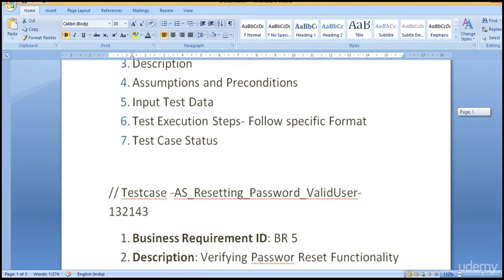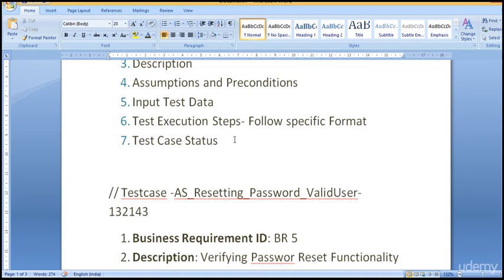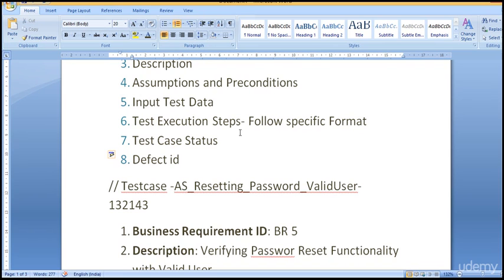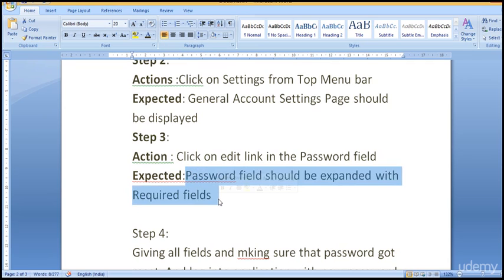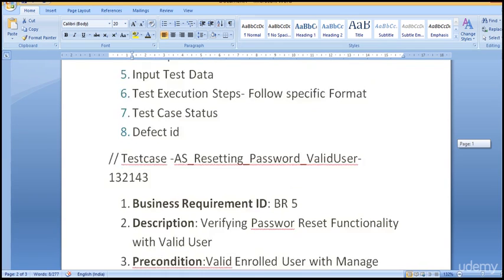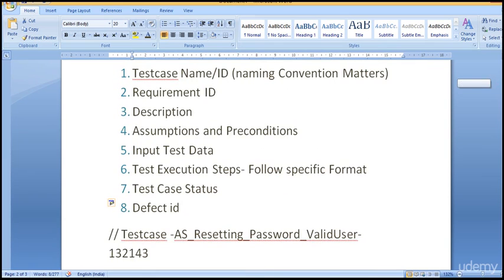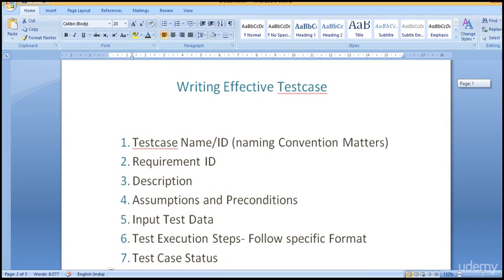Importance of Defect ID and Testcase Status| Write Effective Testcases in Industry Standards| #27